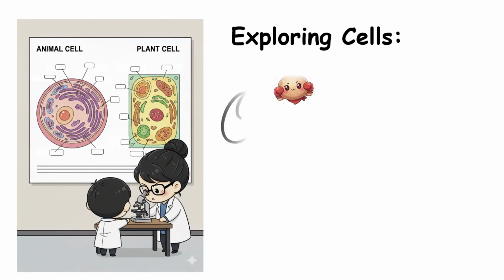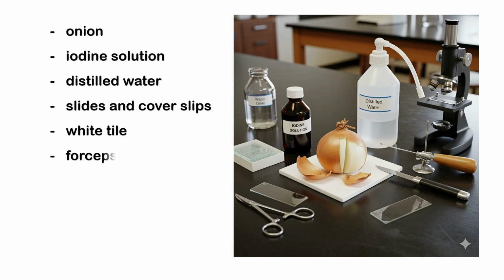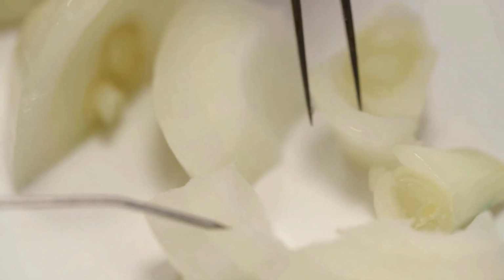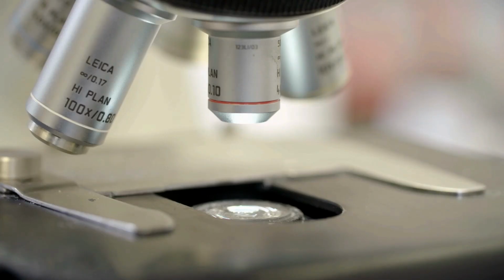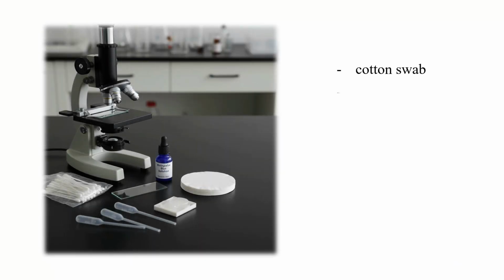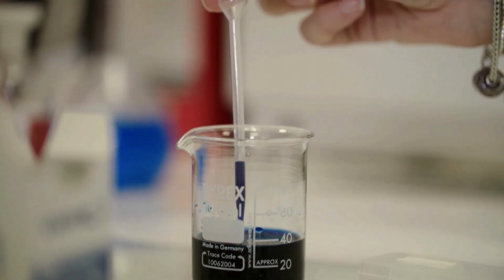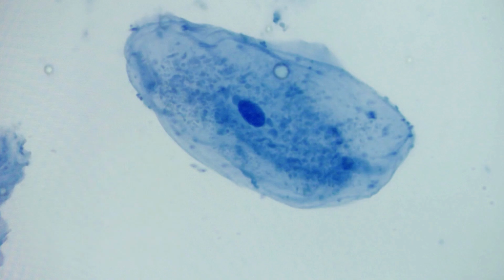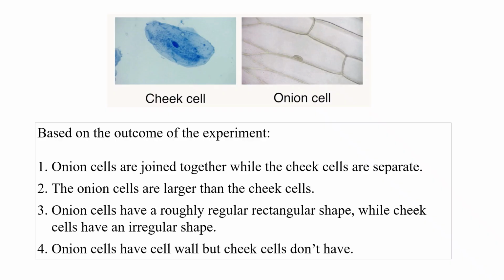Amazing Microscopic World of Onion and Cheek Cells Revealed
🔬 Welcome to Ms. Monts TV – your science experiment channel! 🌟

In this experiment, we’ll explore the fascinating structures of cells by observing onion cells and human cheek cells under the microscope. 🧅👩‍🔬 Using simple staining techniques, you’ll see the difference between plant and animal cells – from the rigid cell wall of the onion cell to the flexible membrane of the cheek cell.

This experiment is perfect for students, teachers, and anyone curious about biology. Join me as we zoom into the microscopic world and discover the building blocks of life! 🌍✨

📌 What you’ll learn in this video:

How to prepare onion and cheek cell slides

The basic structures of plant and animal cells

Key differences between the two types of cells